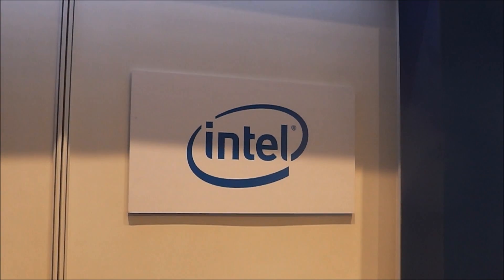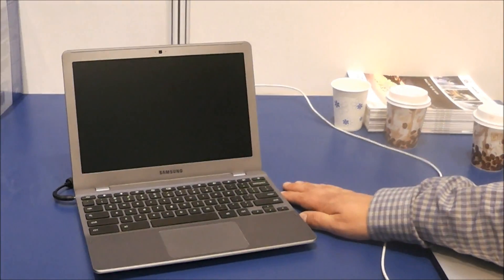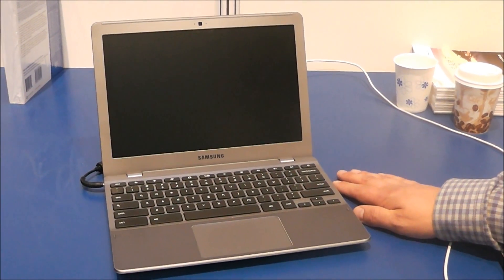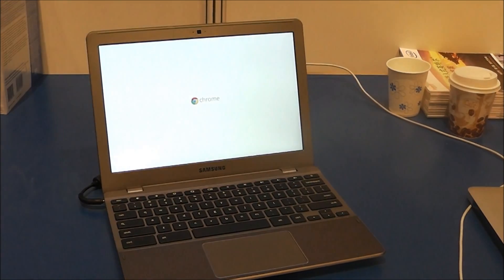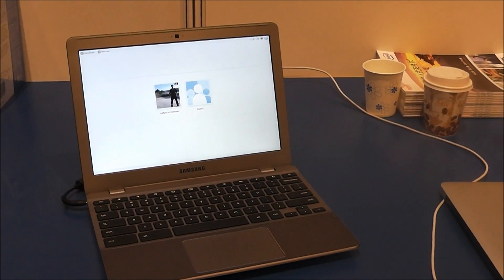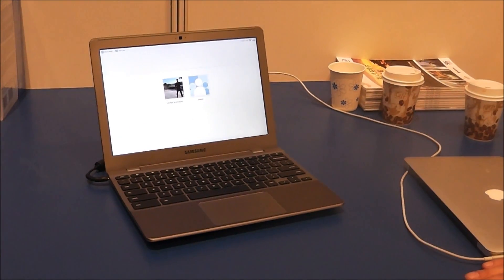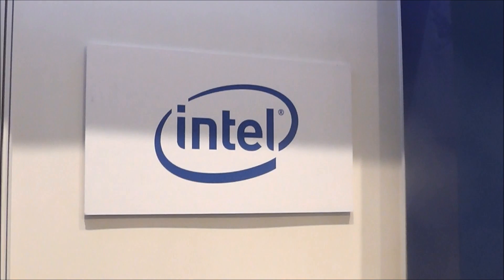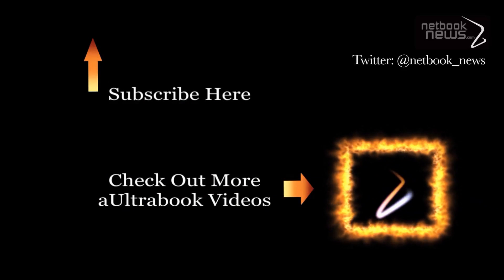Samsung Chromebook Prototype Coreboot Demo Shows Off Instant On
coreboot Coreboot is a Linux layer in Chrome that handles the hardware. Recently Google updated the new code and now Chromebooks will be getting faster with Ivy Bridge Support.